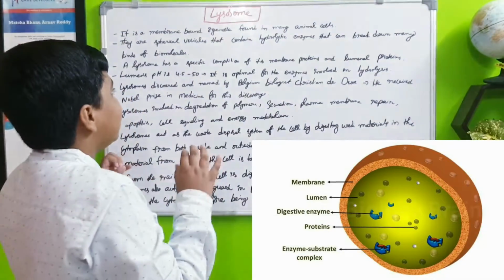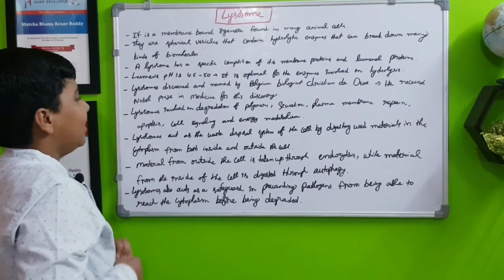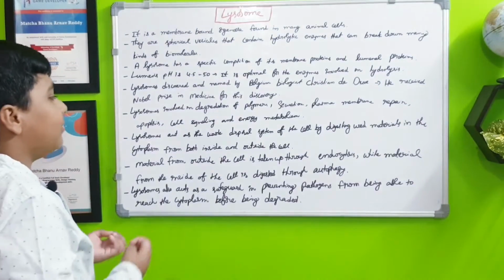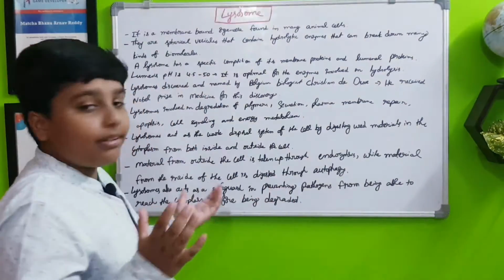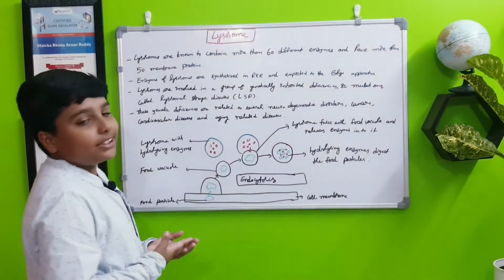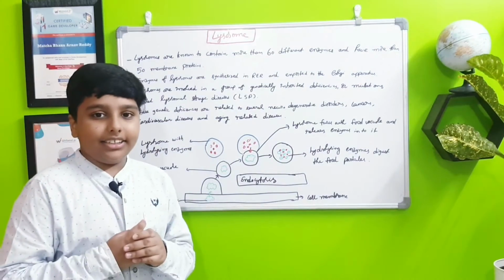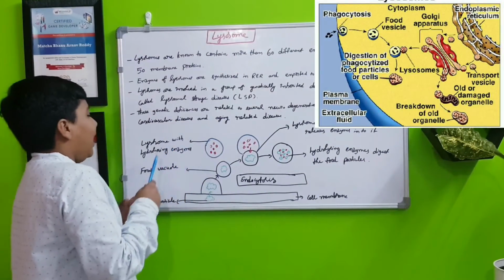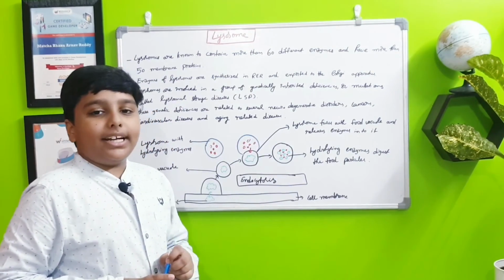Lysosomes | Arnav's world | Biology | Telugu kid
Here i will explain the Lysosome